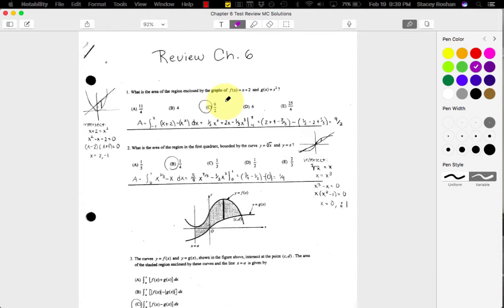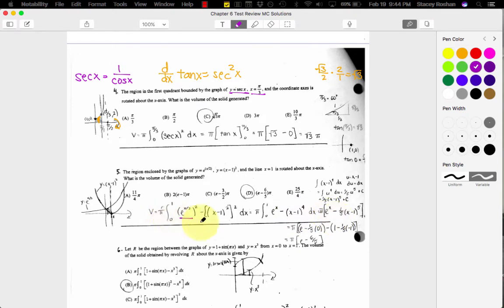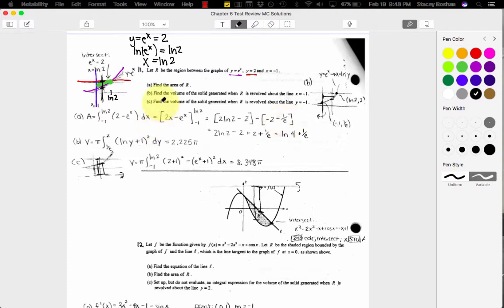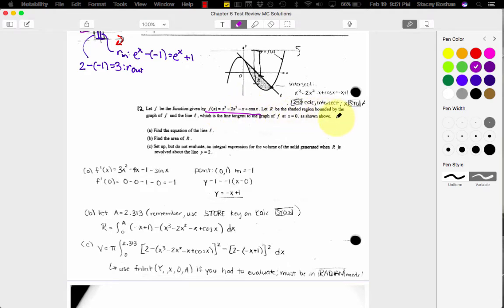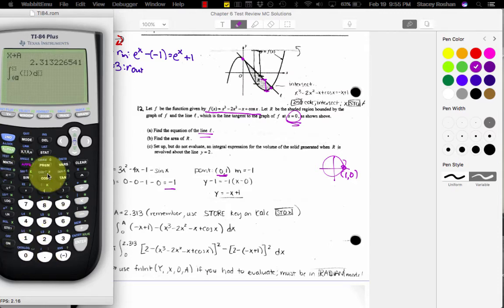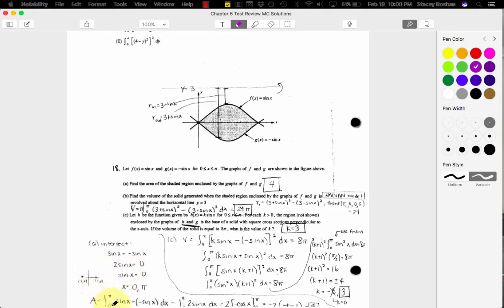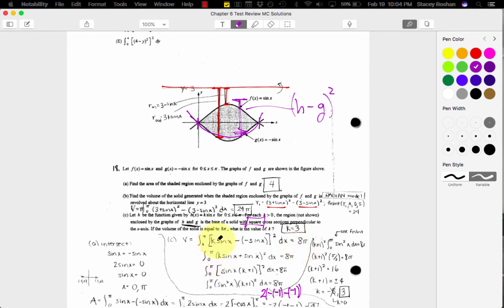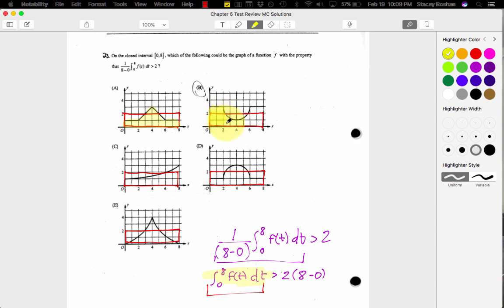AP Calc: Quick Ch 6 Test Review - Applications of Integrals